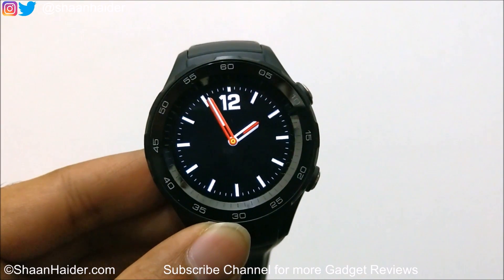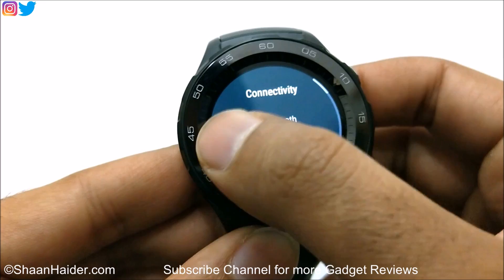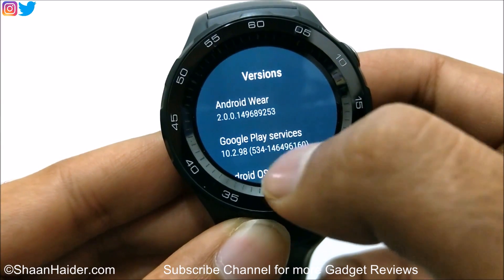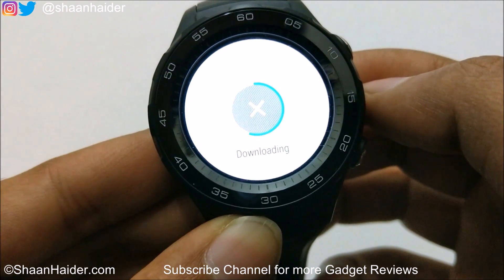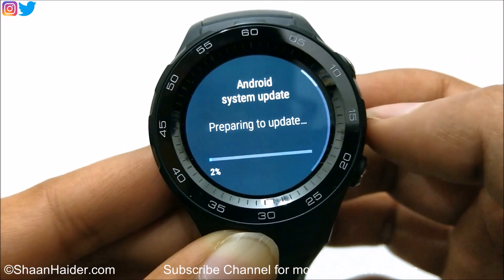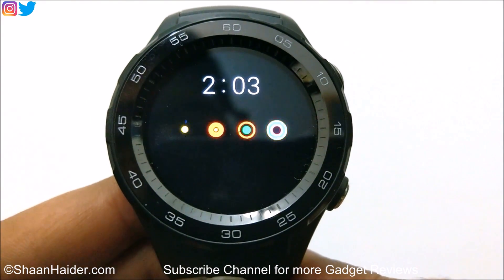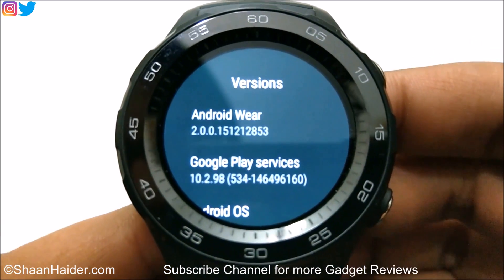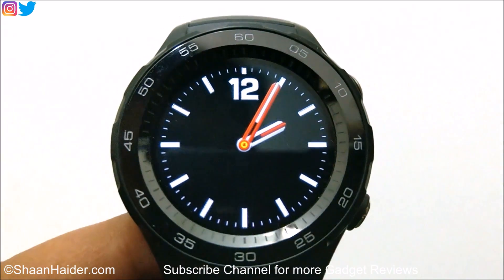How to Update Huawei Watch 2 Software or ANY Android Wear Smartwatch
How to update the software and OS of Huawei Watch 2, Huawei Watch or any Android Wear smartwatch.